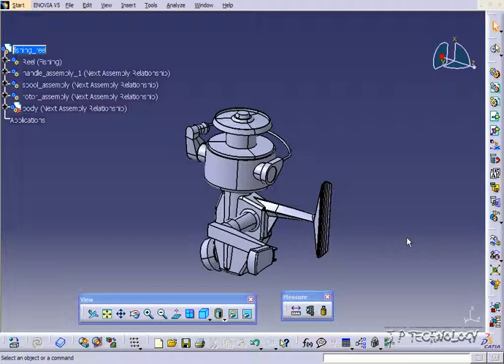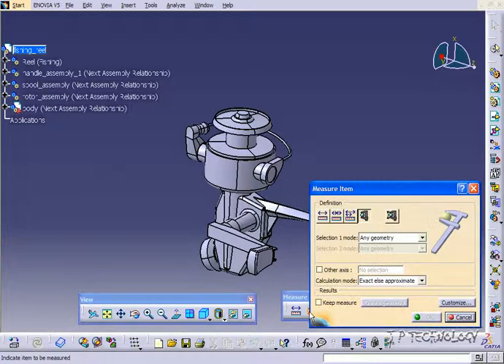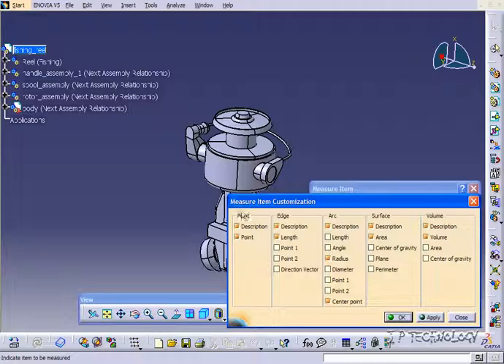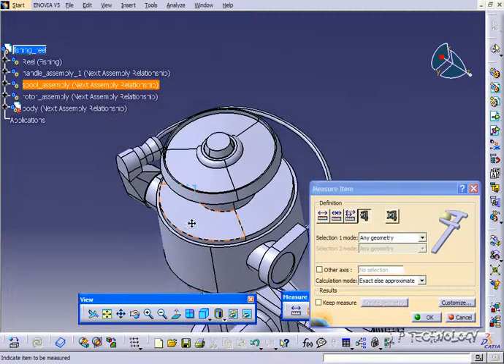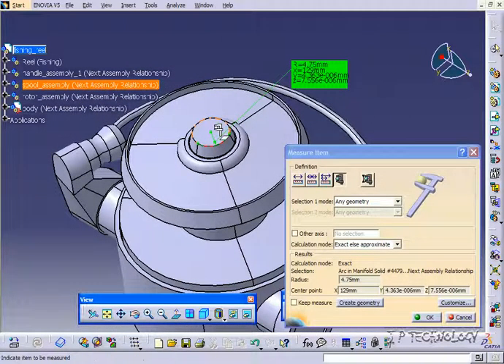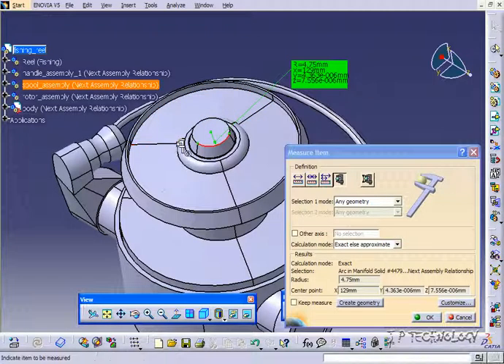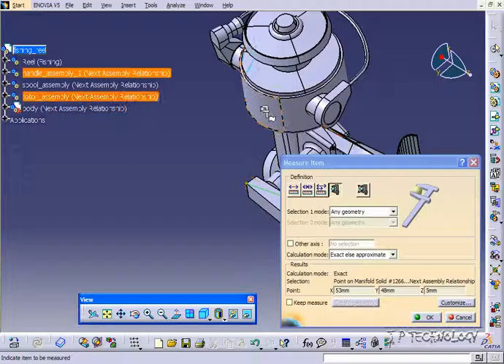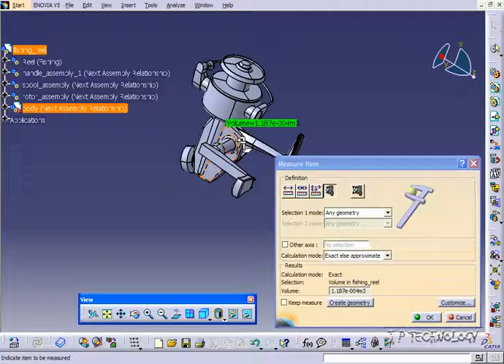CATIA V5 Tutorial - Measure Item [85]